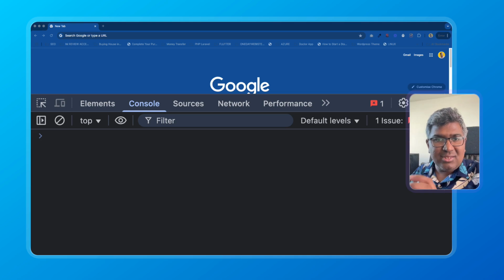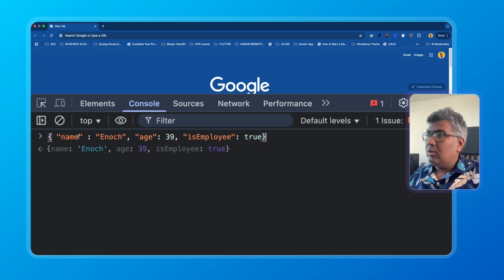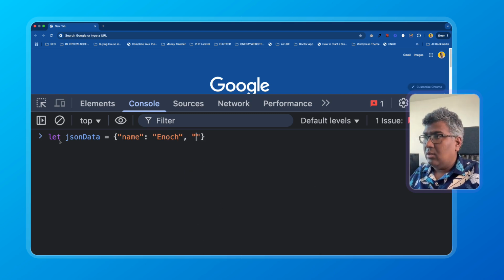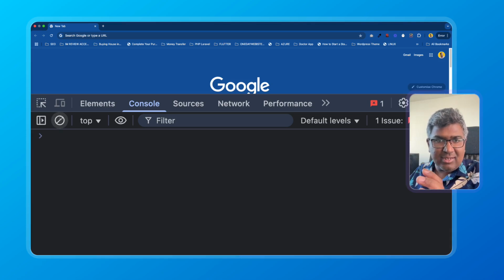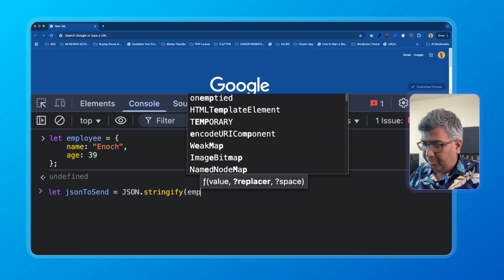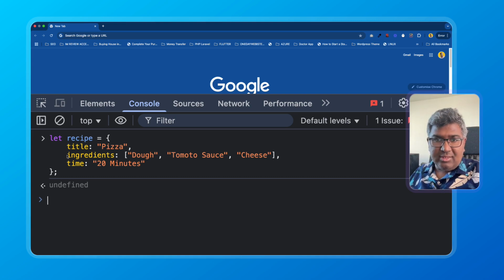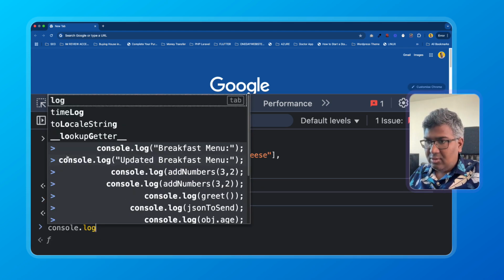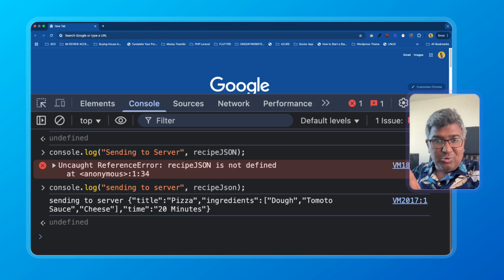Task - Understanding JSON with JavaScript 🔍 | Beginner Task Video Tutorial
In this task-based tutorial, you'll learn how to work with JSON (JavaScript Object Notation) using JavaScript—perfect for beginners! 🎯

✅ What is JSON and why it matters
✅ How to convert JSON to JavaScript objects using JSON.parse()
✅ How to turn JavaScript objects into JSON using JSON.stringify()
✅ Real-world examples of using JSON in APIs and web apps

This video is beginner-friendly and perfect if you're learning how to work with data in JavaScript or build dynamic web applications. Get hands-on and boost your coding confidence! 💪

📁 Source Code: [Add your GitHub or CodePen link]